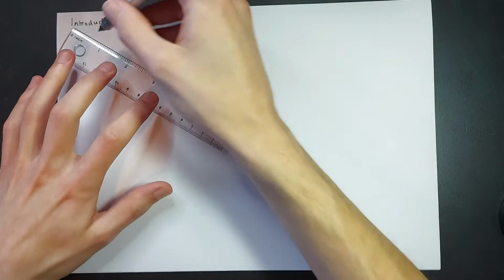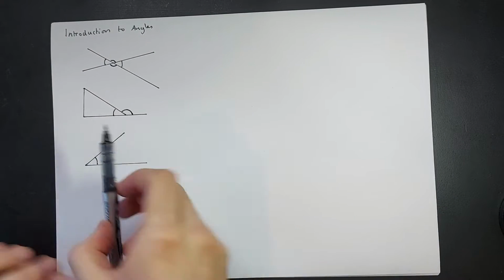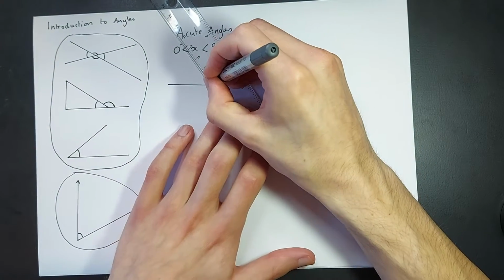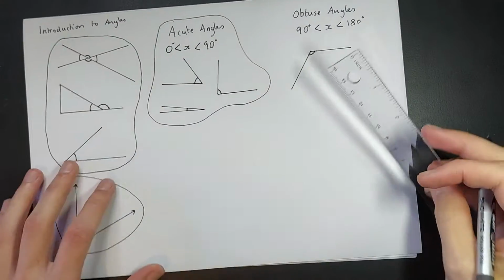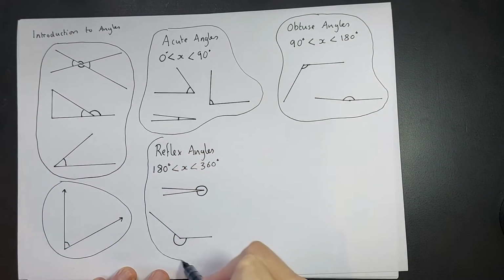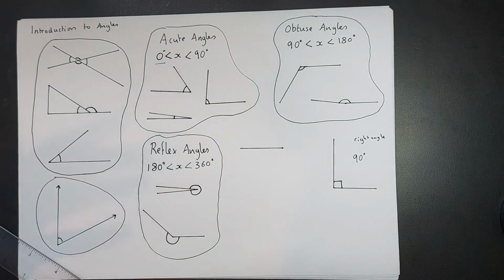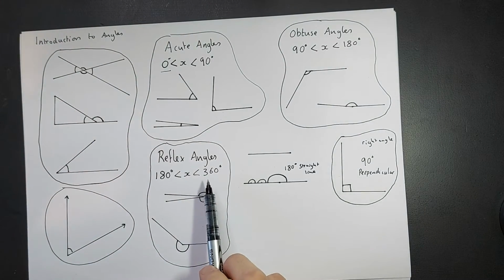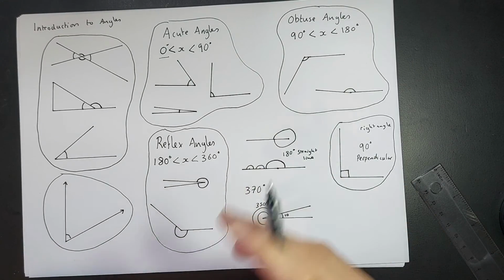Introduction to angles and classifying angles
Some notes introducing angles and on classification of angles. Looking at rotation, angles between lines, acute, obtuse and reflex angles.